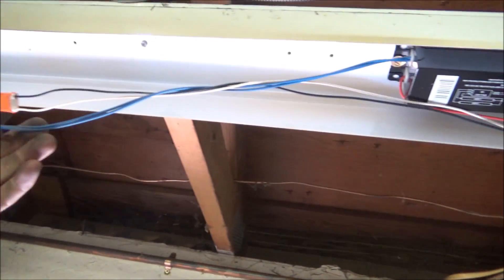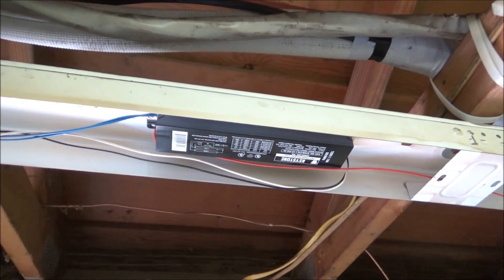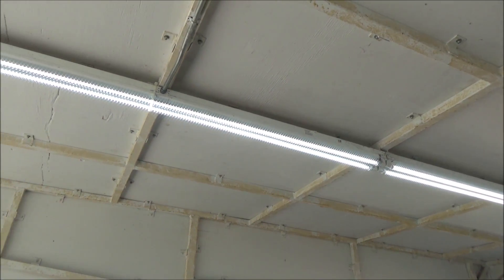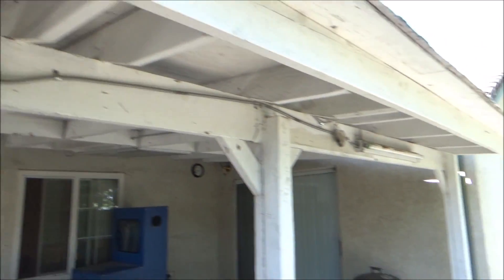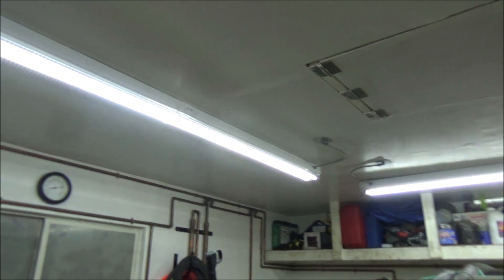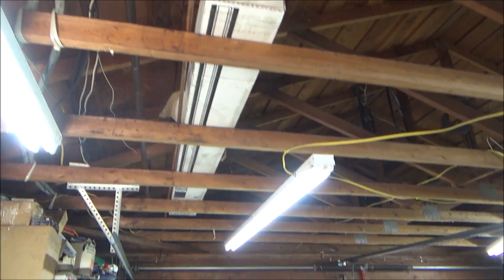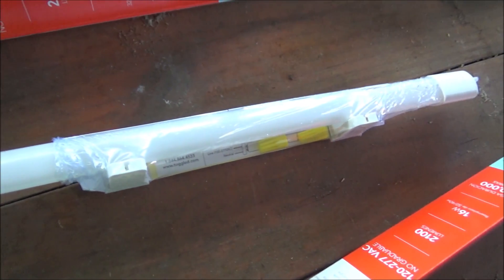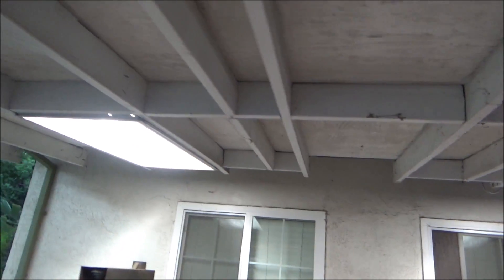How to Convert 8 Foot T12 Fluorescent Lights to LED Lights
In this video I convert all the T12 Fluorescent Lights in my Garages to LED Lights.